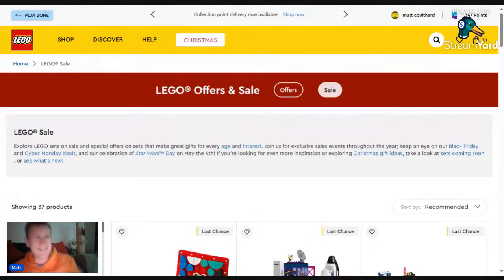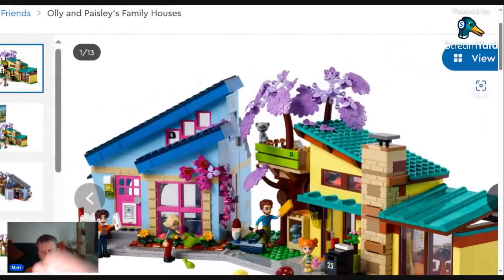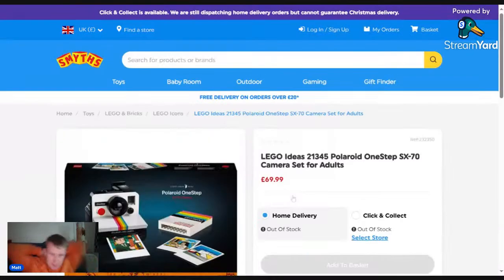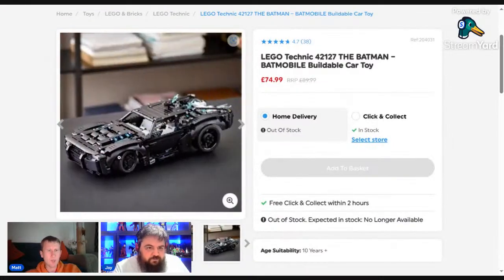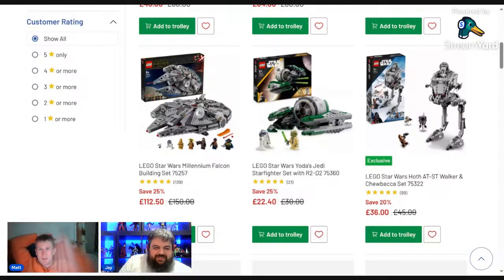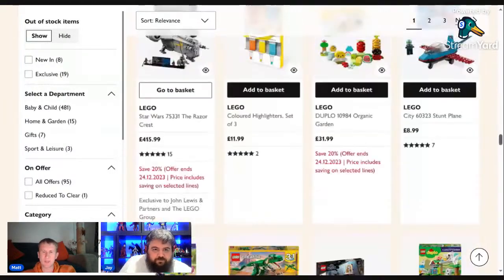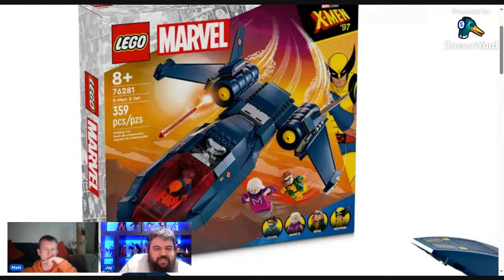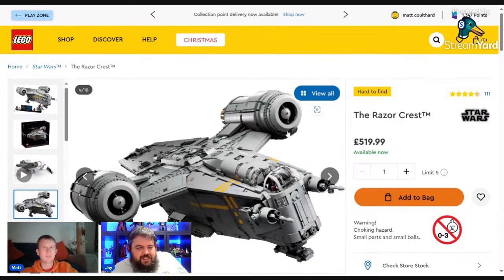Last Minute Lego Christmas Deals | New Lego Technic Space Sets | Star Wars City Friends x Men Jet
Lego Christmas Deals with lots of different Lego sets going in to a sale with some great Minifigures included such sets as Lego star wars Ninjago Lego city and Lego friends as well as some mega Construx sets such as he man and Pokémon what construction sets are on your wish list for Christmas? Also New lego sets added to the website such as lego friends and new Lego technic space sets